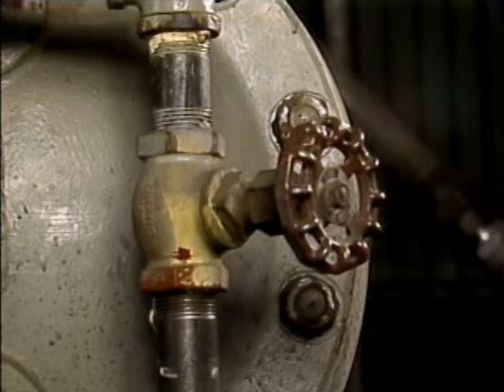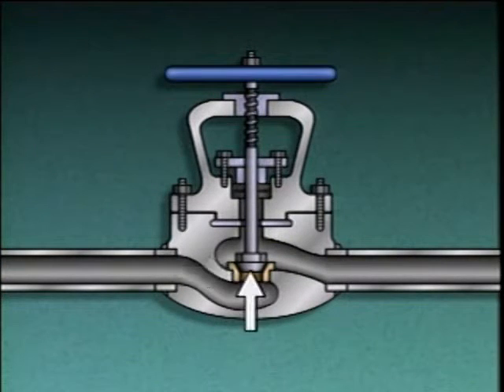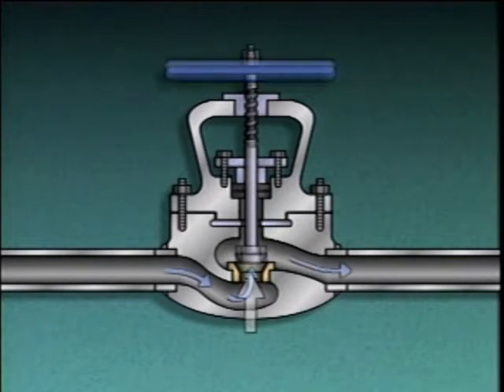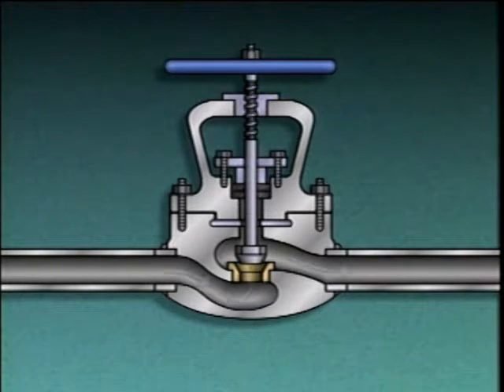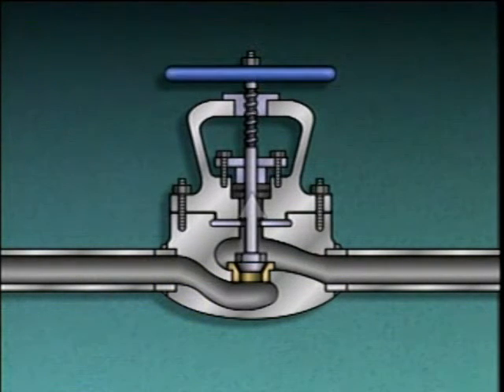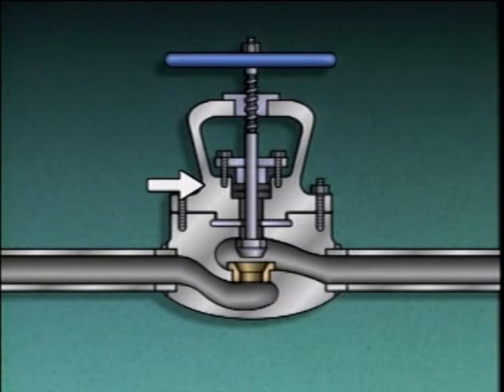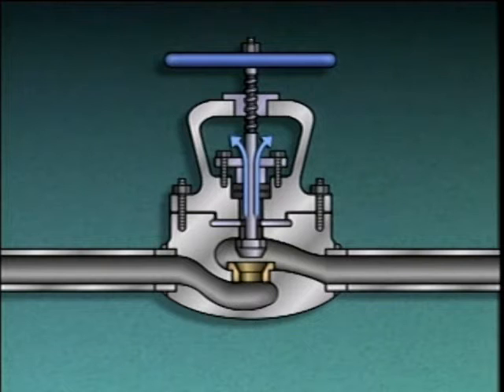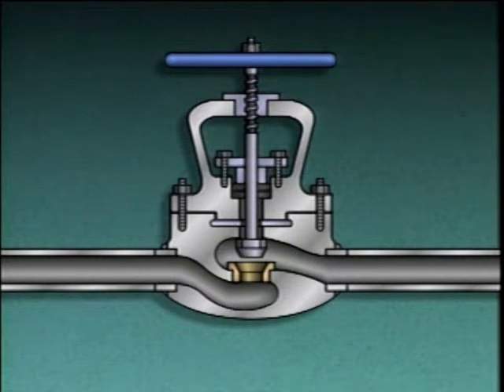1 Valves BASIC TYPES AND OPERATIONS part1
Valves:
This Playlist Containes the Following Videos:
1_ Valves BASIC_TYPES_AND_OPERATIONS part1
1_ Valves BASIC_TYPES_AND_OPERATIONS part2
1_ Valves BASIC_TYPES_AND_OPERATIONS part3
1_ Valves BASIC_TYPES_AND_OPERATIONS part4
2_ Valves ELECTRIC_AND_HYDRAULIC_ACTUATORS part1
2_ Valves ELECTRIC_AND_HYDRAULIC_ACTUATORS part2
3_ INTRODUCTION_TO_ACTUATORS part1
3_ INTRODUCTION_TO_ACTUATORS part2